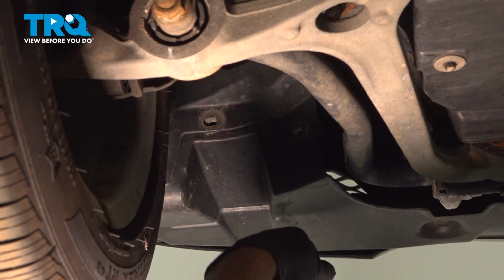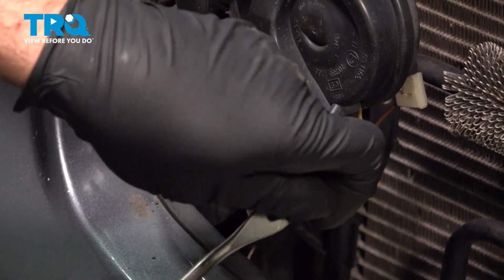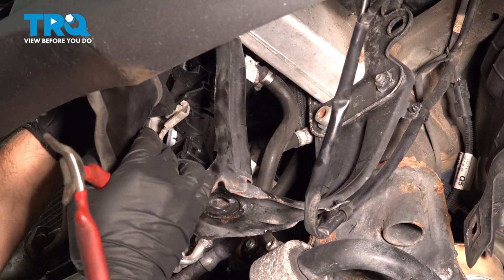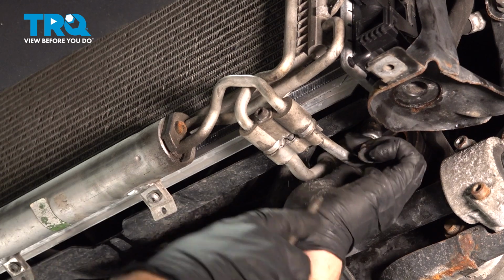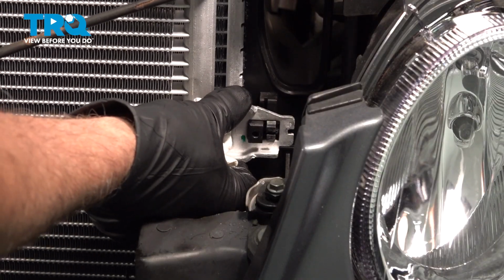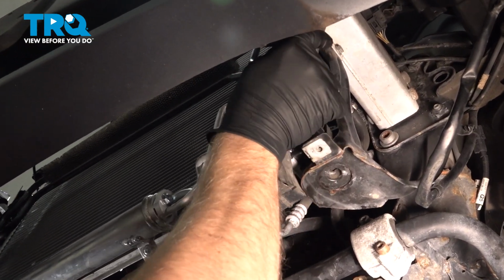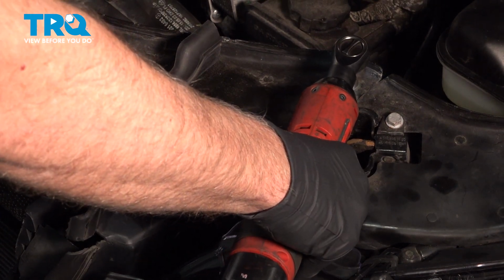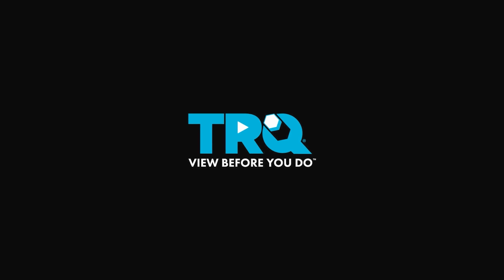How to Replace AC Condenser 2006-2009 Mercedes-Benz E350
This video shows you how to install an AC condenser on your 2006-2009 Mercedes-Benz E350.

A punctured, clogged, rusted, or damaged AC condenser will affect the efficiency and temperature levels of your car or truck's air conditioning.

This repair was done on a 2008 Mercedes-Benz E350 4Matic 3.5L Sedan 4-Door AWD Automatic and the process should be similar on the following vehicles:
2006 Mercedes-Benz E350
2007 Mercedes-Benz E350
2008 Mercedes-Benz E350
2009 Mercedes-Benz E350

• Pliers
• Push Pin Pliers
• Safety Glasses
• 5mm Hex Socket
• 5mm Hex Wrench
• Wheel Chocks